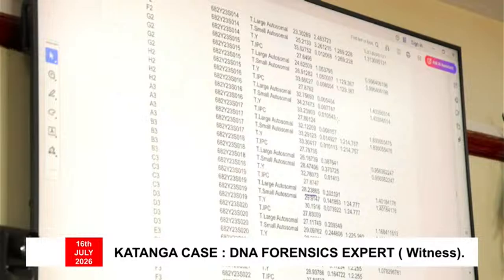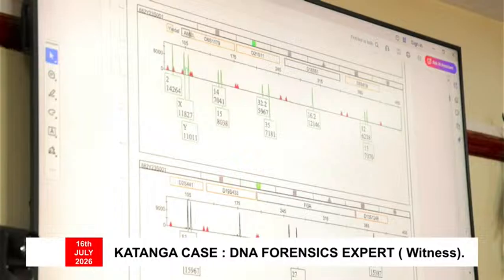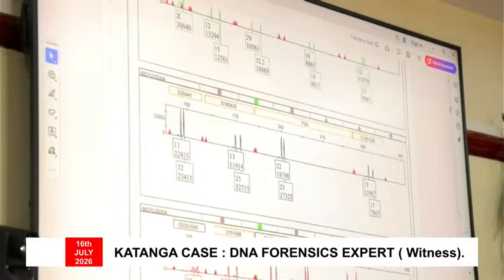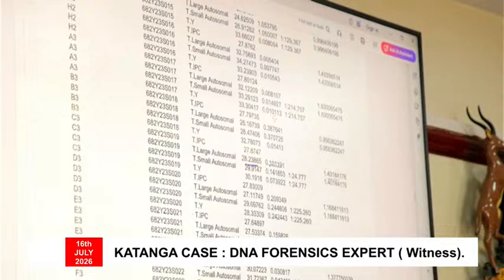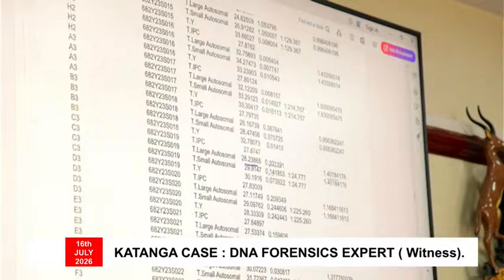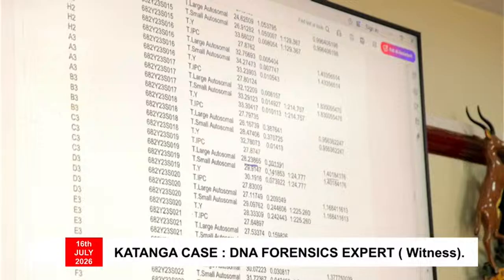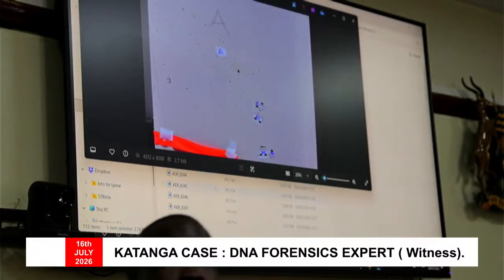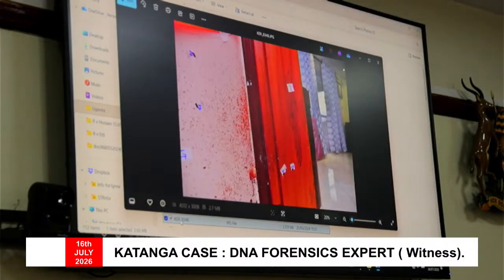KATANGA CASE : DNA FORENSICS EXPERT ( Witness). 16th July 2026